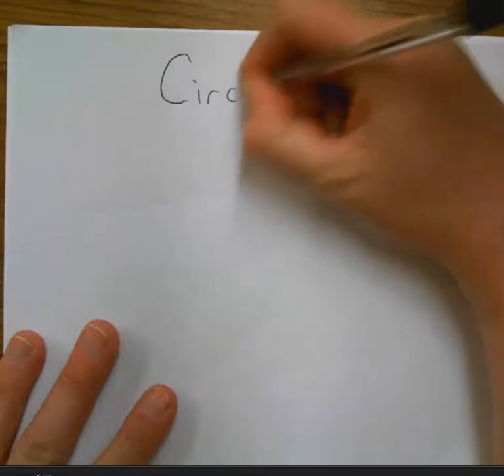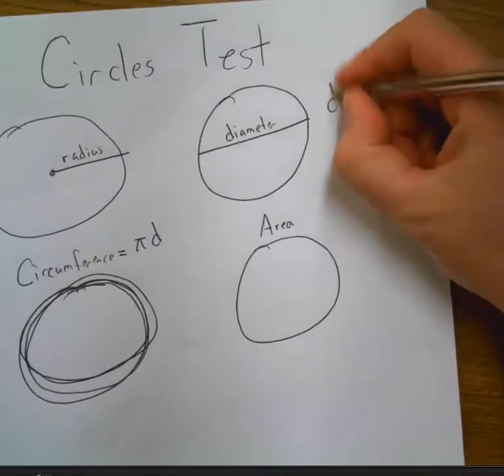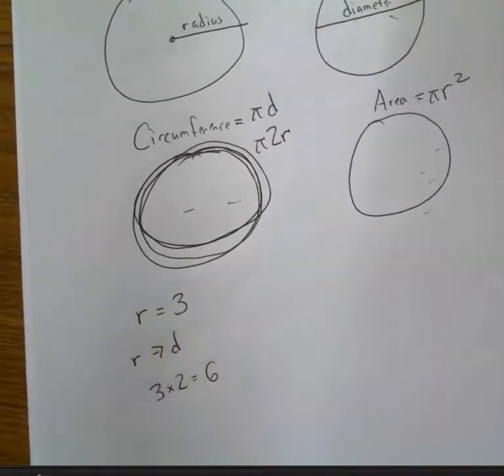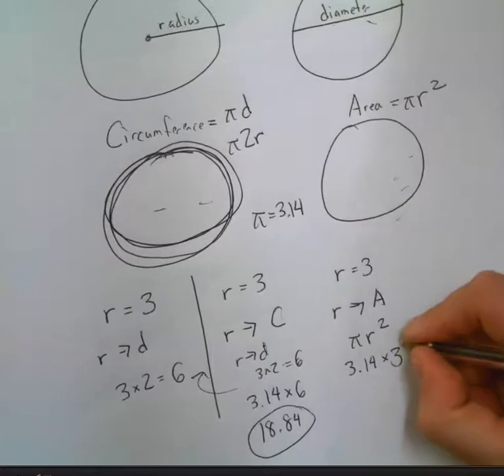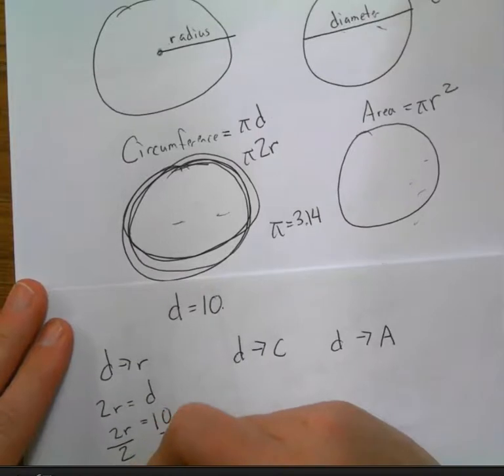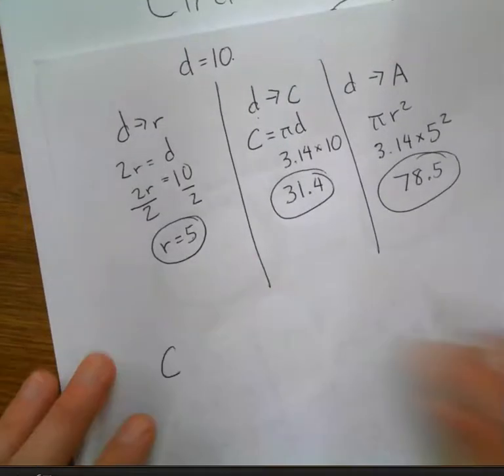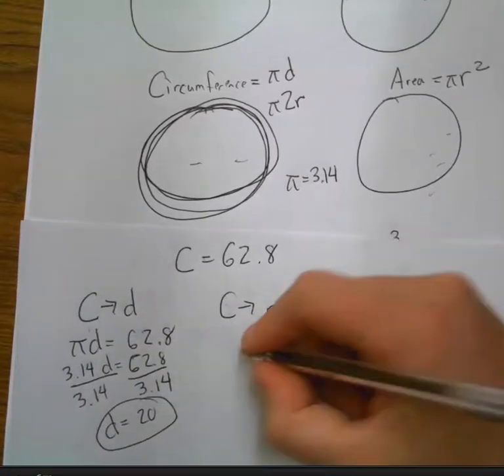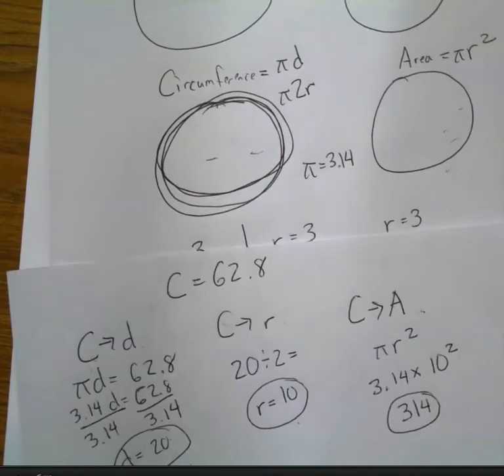Circles Test Review